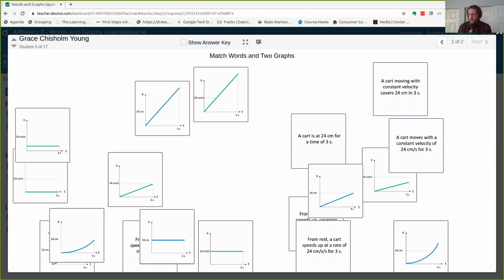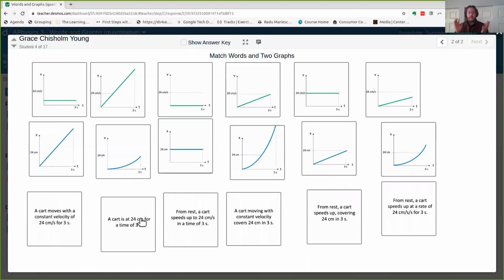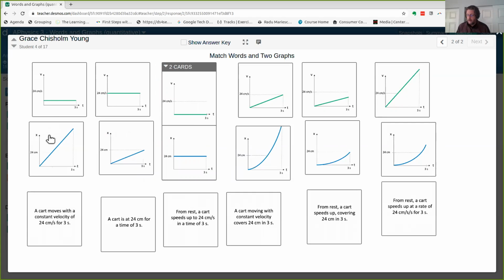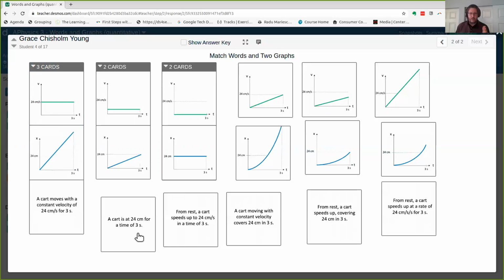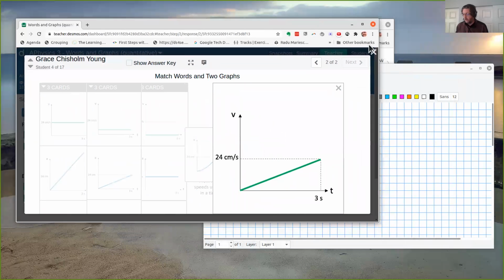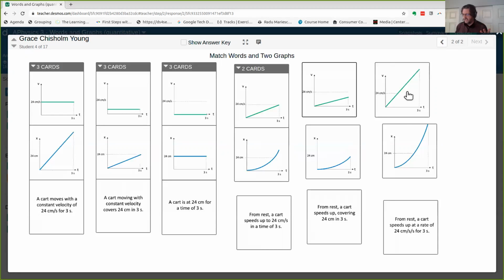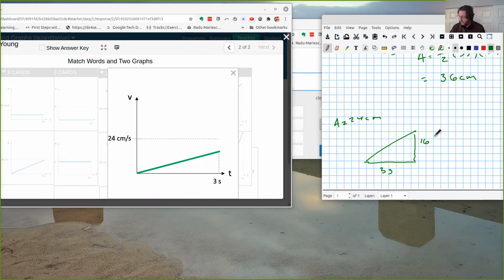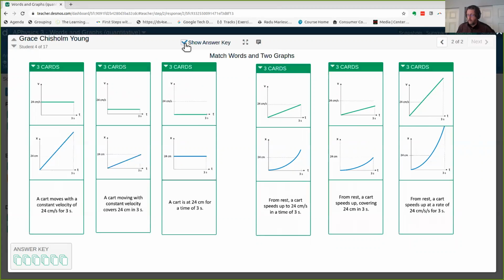Desmos card sort - Words and Graphs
Walk through of the card sort on Words and Graphs